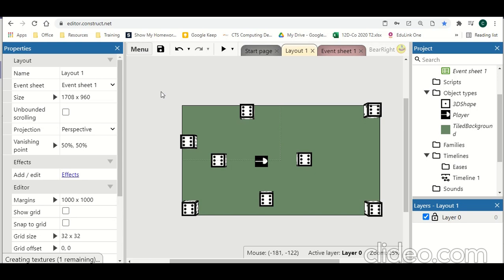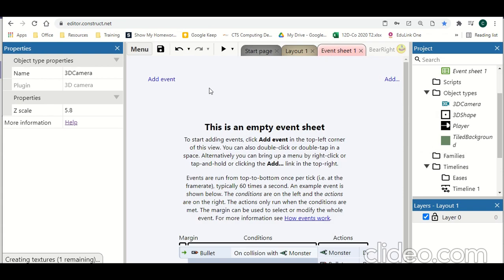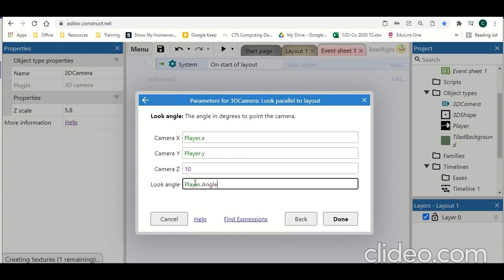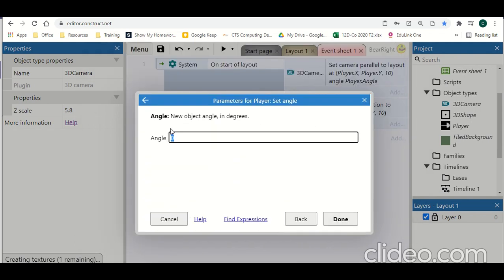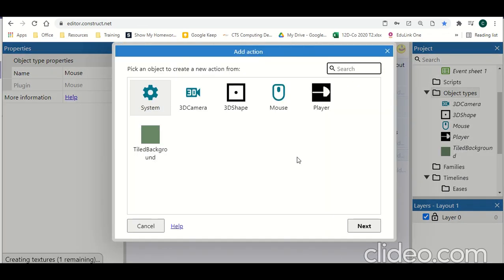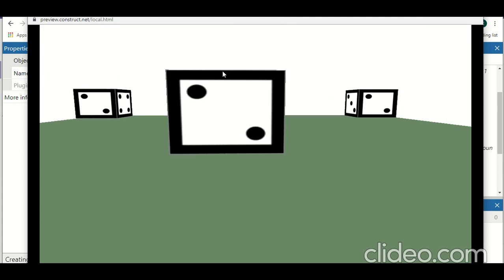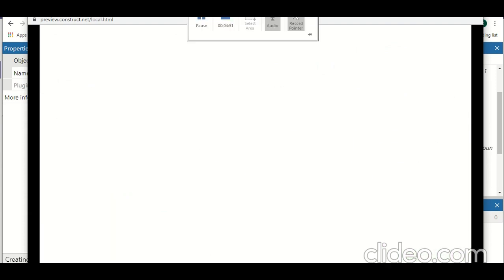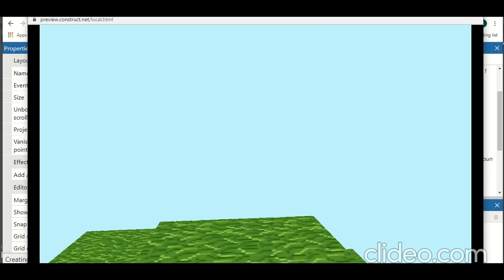OLD SEE DESCRIPTION - construct 3 3d 1.Camera movement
Construct 3 as just add a new 3D Camera. Let use it to make a simple 3D platformer.